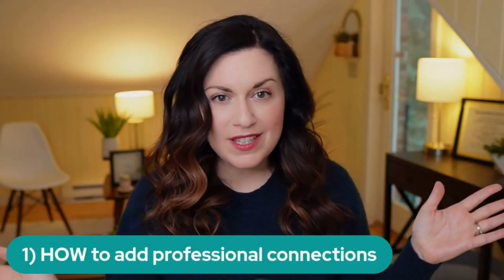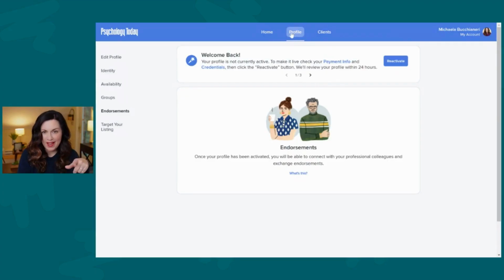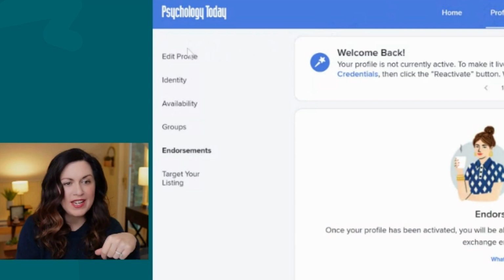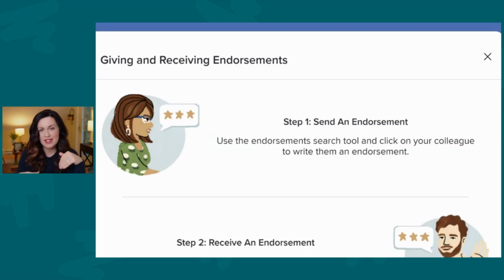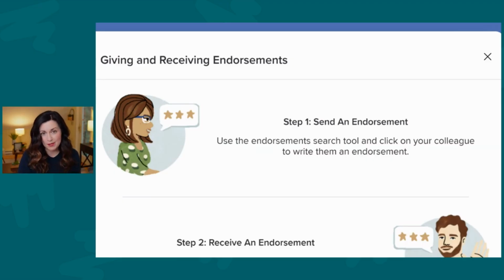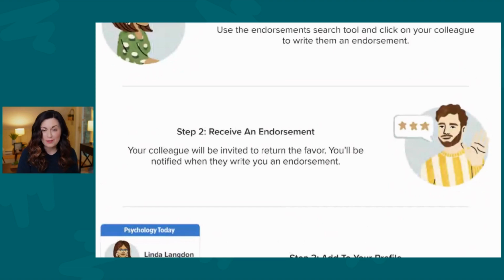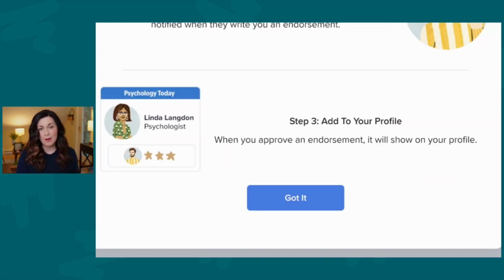How to add professional connections to Psychology Today (+ CLIENT REFERRAL strategy!)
How to add professional connections to Psychology Today (+ CLIENT REFERRAL strategy!) // Want to improve your Psychology Today strategy this year so you can get more therapy clients? Make sure you're optimizing your therapist profile with endorsements from professional colleagues and referral partners! In this video, you'll learn how to start adding endorsements to your Psychology Today profile. PLUS: I'll teach you a simple strategy to increase the number of therapy referrals you get from your profile!

⏱ TIME STAMPS:

00:00 How to add professional connections to Psychology Today (+ CLIENT REFERRAL strategy!)
00:40 HOW to add professional connections
01:24 WHY add professional connections?
02:54 Try this STRATEGY!
05:30 Watch these next 👀

Tonic Site Shop (save 15% on ALL Tonic templates with code MICHAELA15)